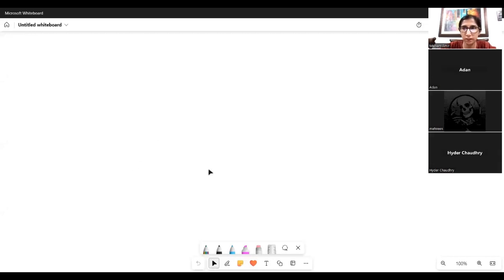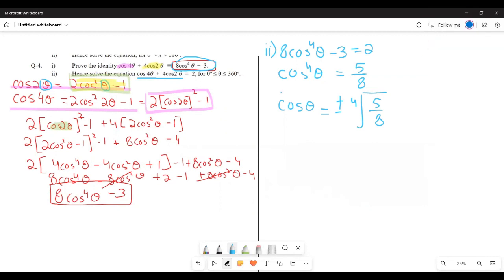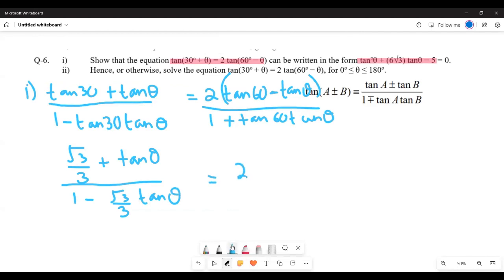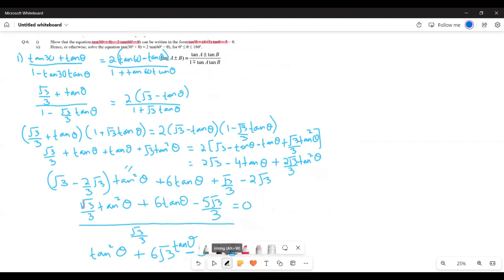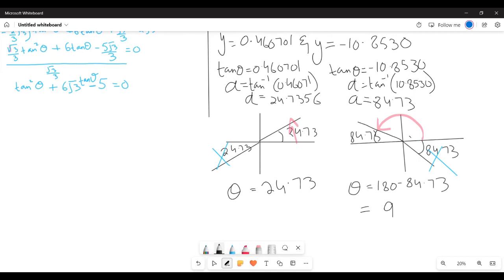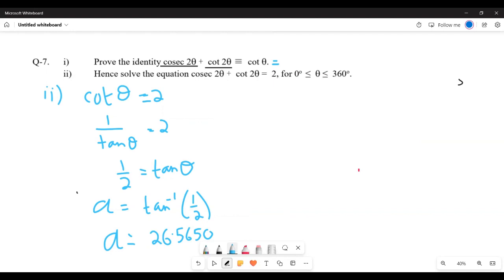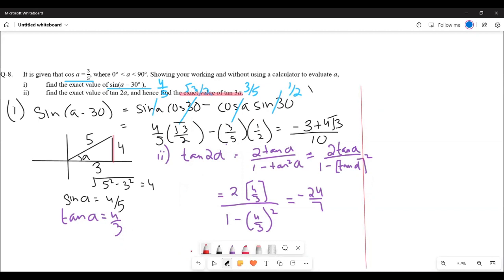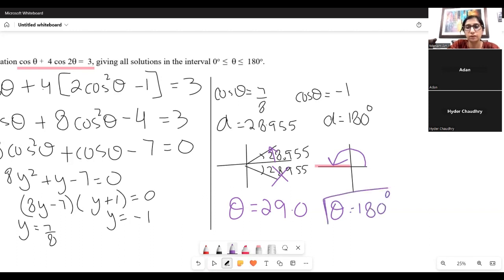Trigonometry (Lesson 6) Past Papers Worksheet [Worksheet in description] A Levels Math 9709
Worksheet Q4, Q6, Q7, Q8, Q9
Hw Q10 ,Q11 and Q12
Link to worksheet